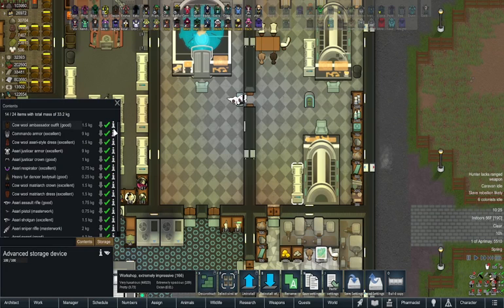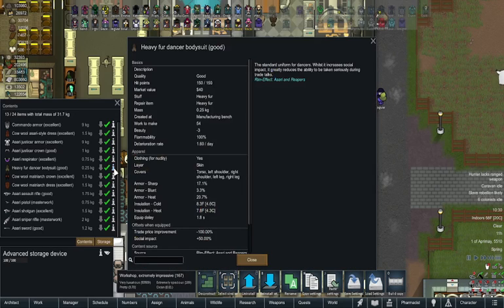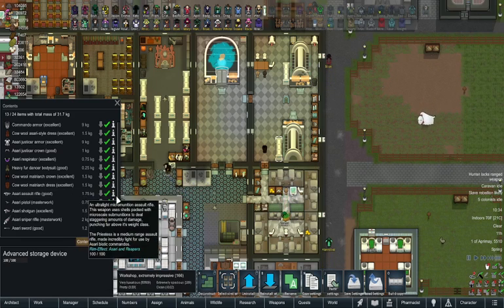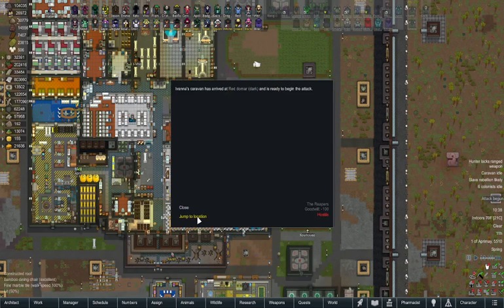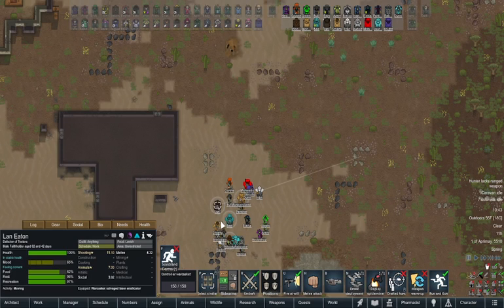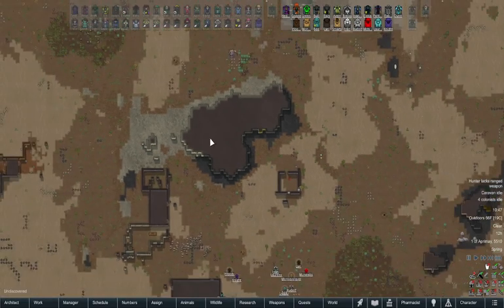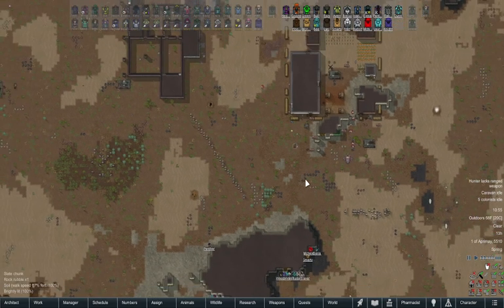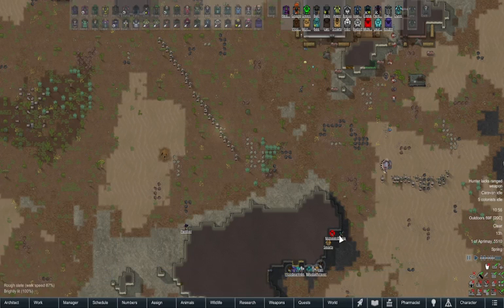Episode 63: Rim-Effect: Asari and Reapers: Part 3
Today we will be looking at Rim-Effect: Asari and Reapers.

Creator: Oskar Potocki, Reann Shepard, Legodude17, Neronix17, Oracle of Thessia, Erdelf, Sparky, Alastair, Kikohi, Kriptobaam, and Xrushha